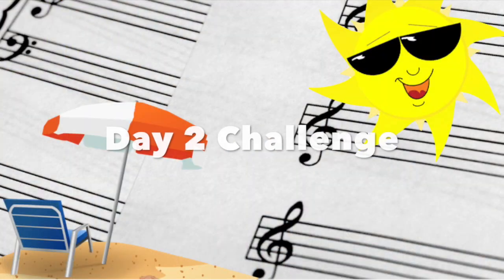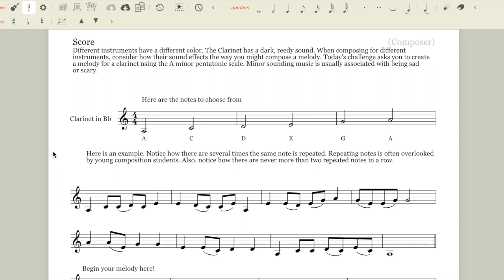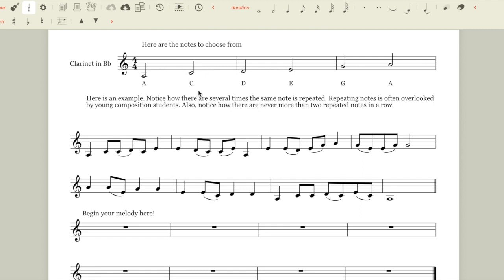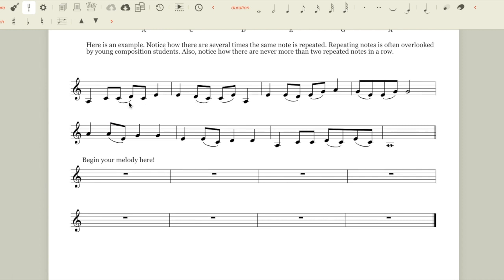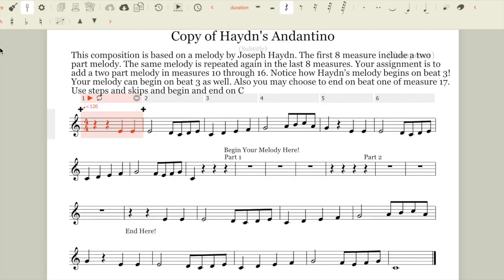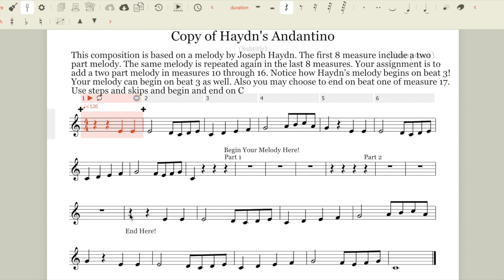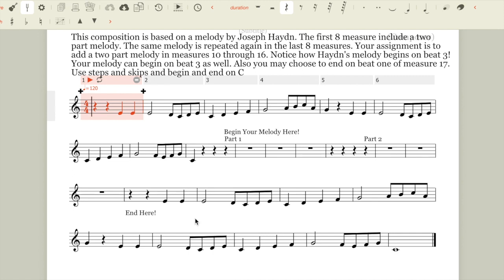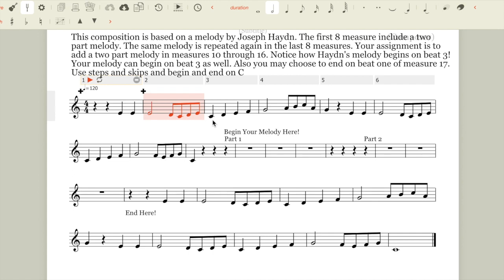Composition Camp Day 2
Composition Camp Day 2. Creativity Challenge and Haydn's Andantino.